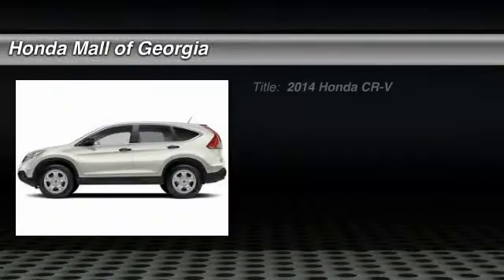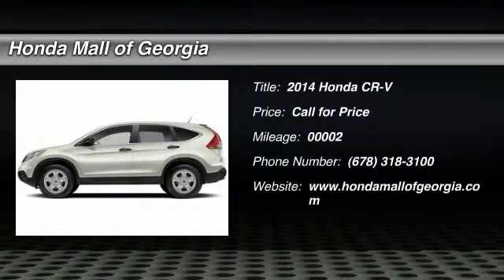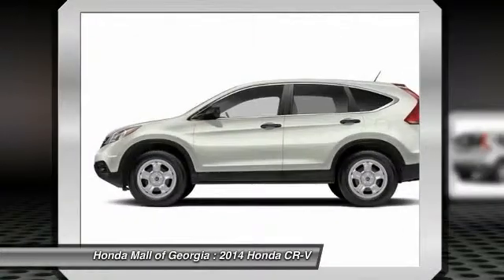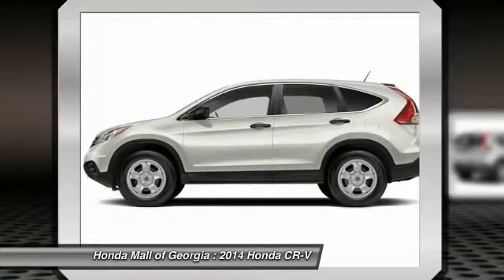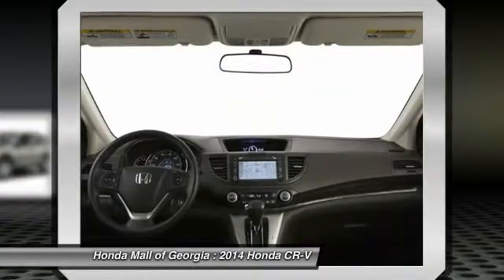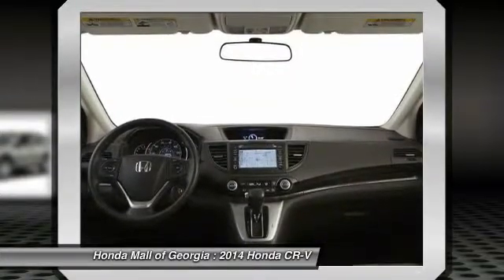2014 Honda CR-V Buford GA 460517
This 2014 Honda CR-V 5dr 2WD 5dr LX SUV . It is equipped with a 5 Speed Automatic transmission. The vehicle is MTN AIR MET with a BLK CLOTH interior. It is offered with a full factory warranty. - LX trim. CD Player, Overhead Airbag, Back-Up Camera, Bluetooth Connection, Auxiliary Audio Input. FUEL EFFICIENT 31 MPG Hwy/23 MPG City! Warranty 5 yrs/60k Miles - Drivetrain Warranty; CLICK NOW!KEY FEATURES INCLUDEBack-Up Camera, Auxiliary Audio Input, Bluetooth Connection, CD Player MP3 Player, Keyless Entry, Steering Wheel Audio Controls, Child Safety Locks, Stability Control. EXPERTS ARE SAYINGGreat Gas Mileage: 31 MPG Hwy. WHO WE AREWe Are a President's Award Winner (2012, 2011, 2010, 2008, 2007, 2006 and 2004)and 5 Time Counsel of Excellence Finance award winner INVENTORY SHOWN IS ONLY A PARTIAL LISTING OF WHAT WE HAVE AVAILABLE. PLEASE CALL FOR COMPLETE DETAILS AND UP TO DATE INFORMATION. Got a Honda lease return due? Honda Mall of Georgia will pay you $100.00 dollars to return it @ our store. Bring your Honda lease return to Honda Fuel economy calculations based on original manufacturer data for trim engine configuration. Please confirm the accuracy of the included equipment by calling us prior to purchase. -